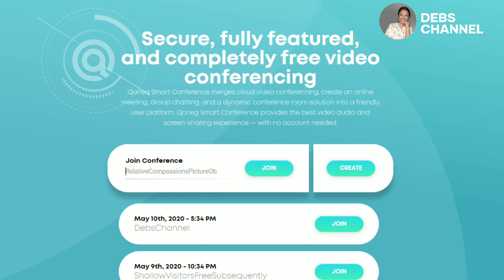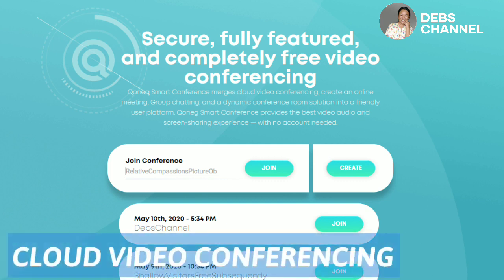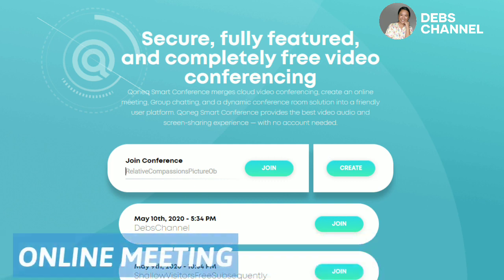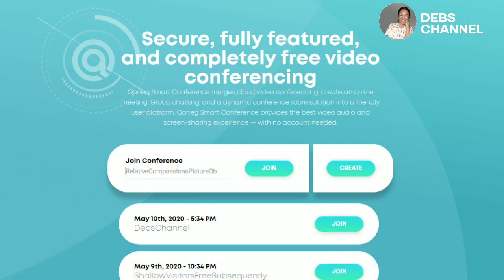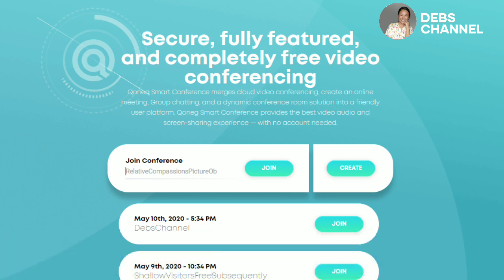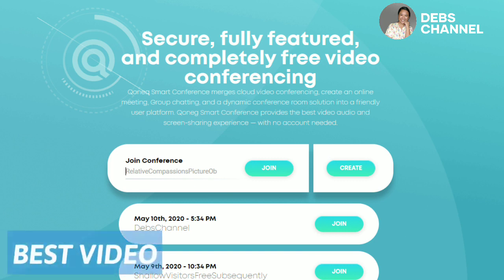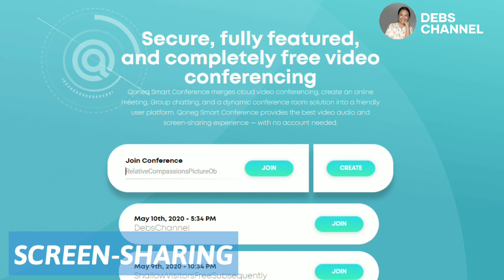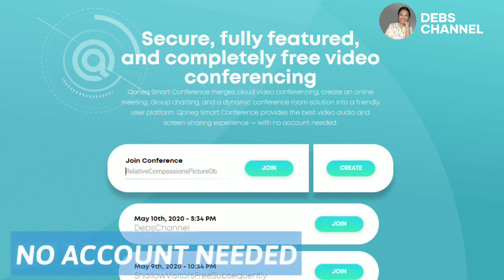NEW APP! QONEQ SMART CONFERENCE FEATURES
explore, MCGI, lesson, learn, adventure, teaching, tutorial, earning, money,